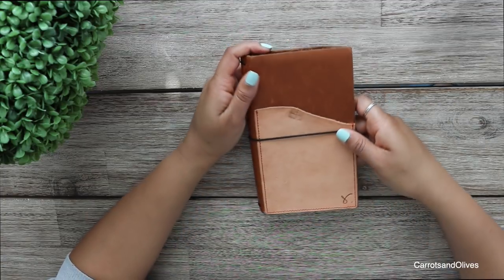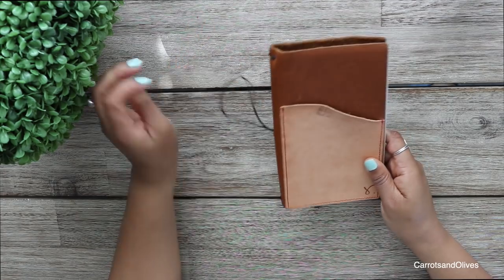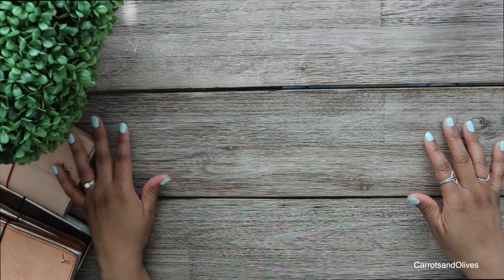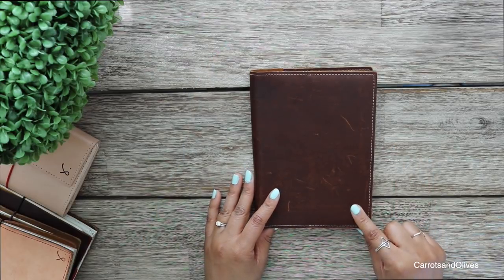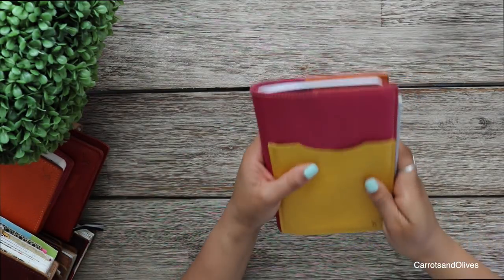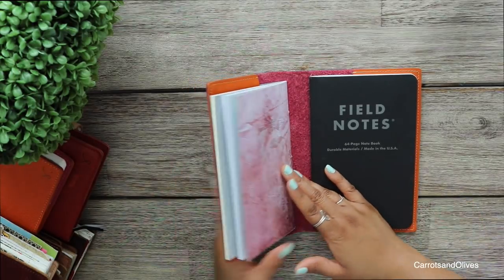My Notebook Progression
Hello Friends! Something special is hidden in this video! Also I am thanking Robin for suggesting this video you are watching today and that is a look into my Sojourner collection along with my TN to Folio progression. Enjoy.

Mentionables:
sojournerusa.net

It is finally opened and I am now not only selling digital prints but also stickers as well. It is a work in progress, but I’ve added multiple listings and taking custom order request. 💜 Love & Peace!!!

Favorite Fountain Pen Ink: Ink:
Ama-Iro (blue)

I really like to hang out on Instagram: @Olivesrblue

Camera Used for Filming:
Canon T6i

Let’s keep in touch:
💙LOVE ephemera
💙LOVE stickers
💙LOVE scrapbooking bits and pieces
💙LOVE Snail Mail 📜🐌:

*Please note, when you purchase a product using my link, the cost is still the same to you. Thank you for supporting the companies that help keep Carrots&Olives going!*I've been learning a lot from Skillshare! You can too. 2 Months Free Link:

Ama-Iro (blue)

Canon T6i

💙LOVE ephemera
💙LOVE stickers